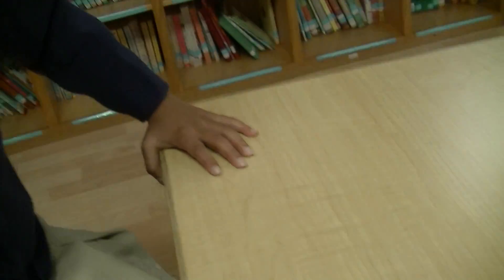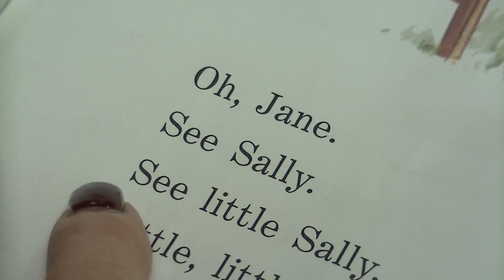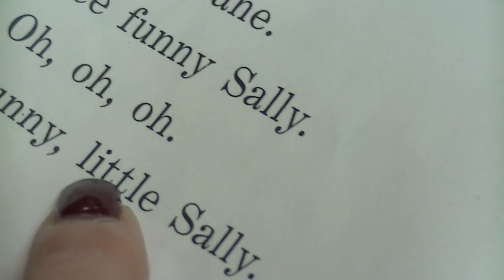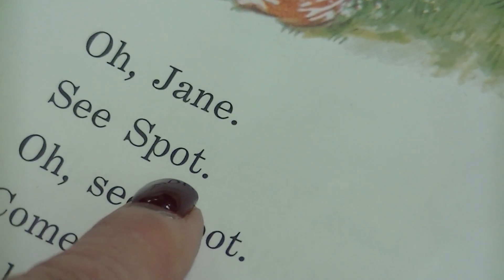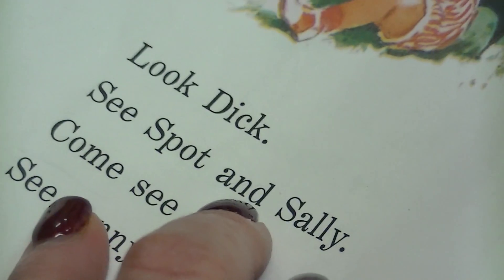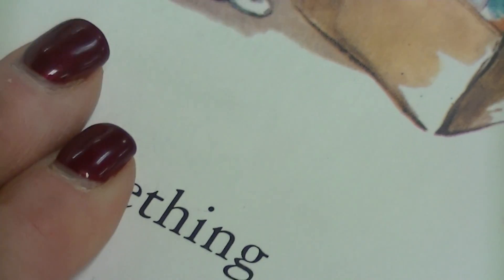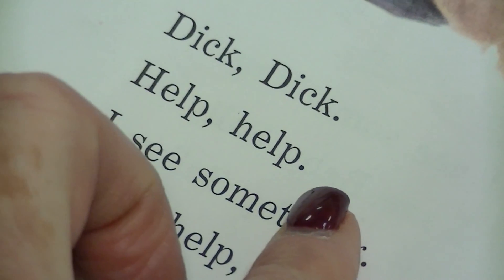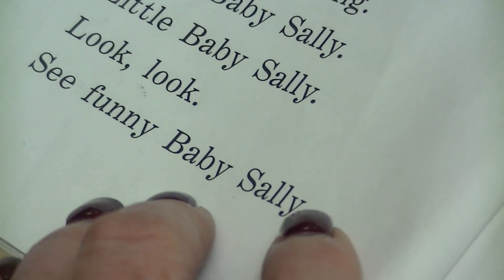Kushi Reading 11-28=2018